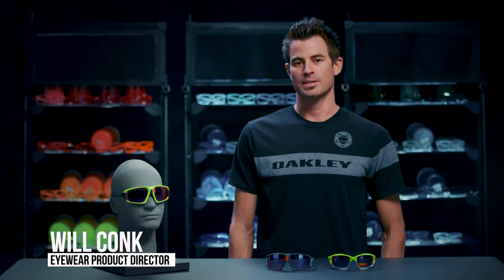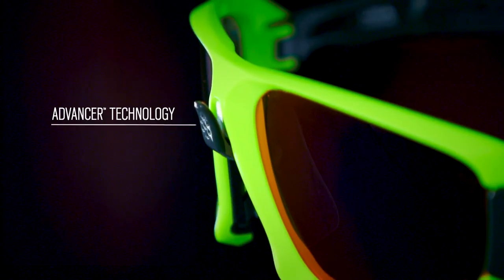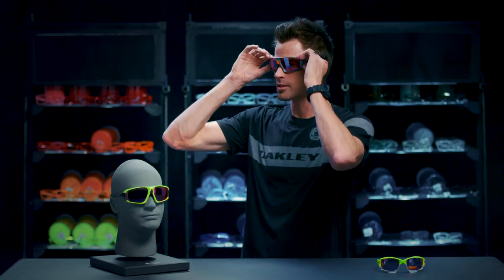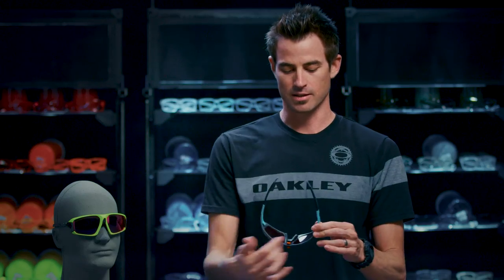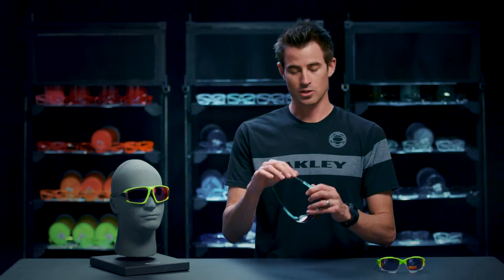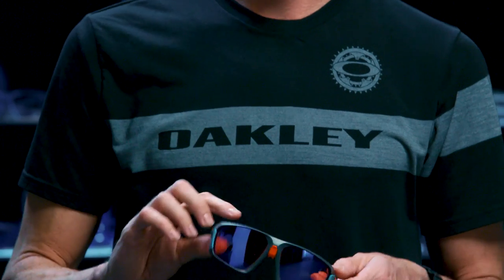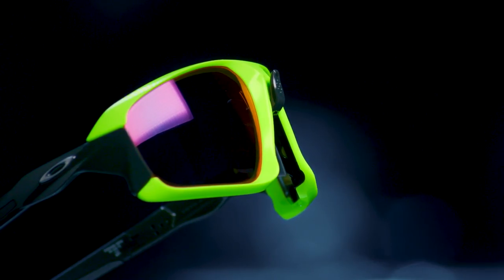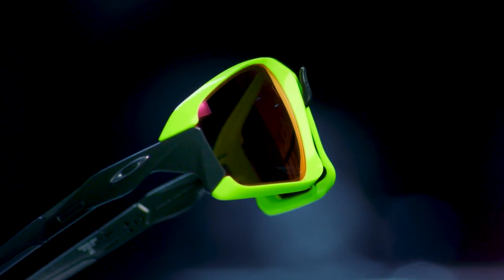Field Jacket | OAKLEY PRO TIPS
Get to know one of our newest editions to the performance eyewear category, Field Jacket, with a product walk-through from our Eyewear Category Director, Will Conk. Know our products better with Oakley Pro Tips.